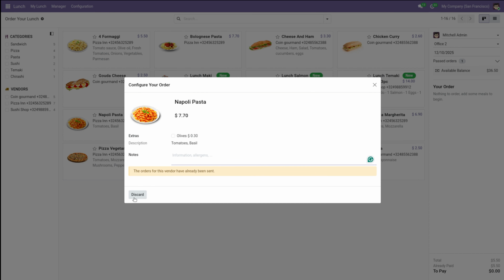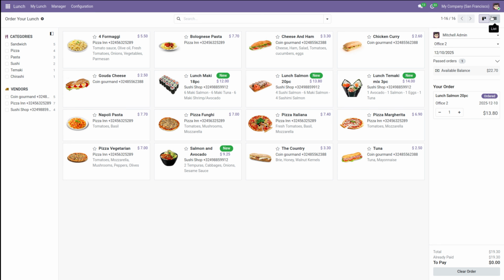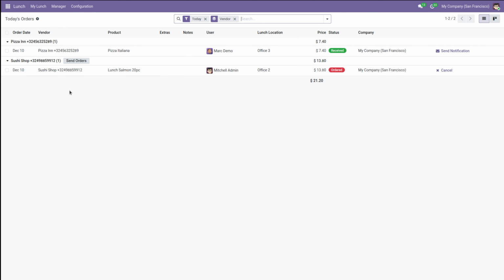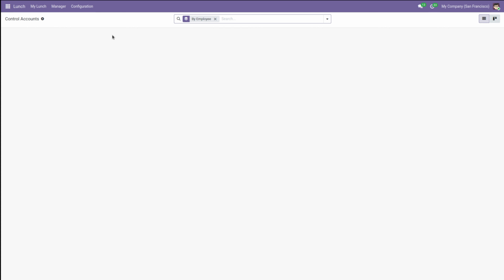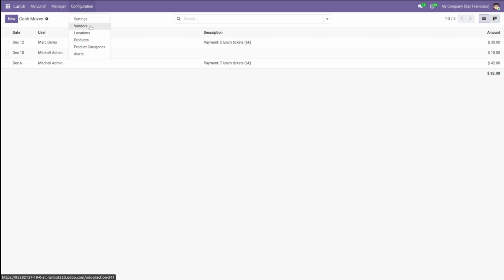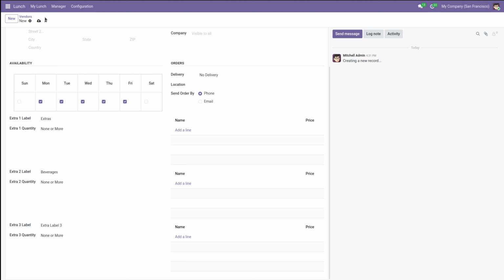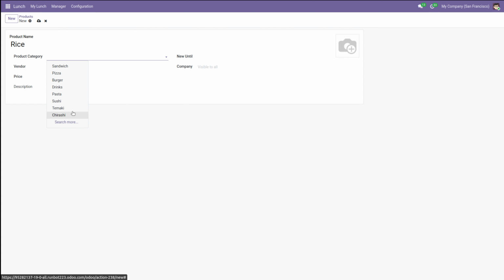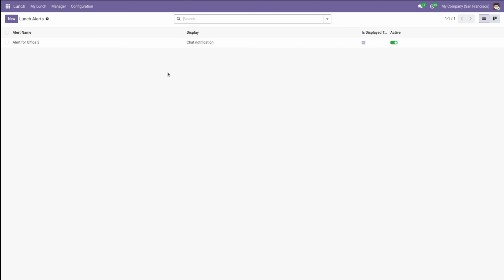Lunch In Odoo 19 Community | Overview | Odoo 19 Tips & Features | Odoo 19 Functional Tutorials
Did you know you can manage your employee meal orders and consumption, even in the Odoo 19 Community Edition? This video guides you through setting up a functional lunch management system using the open-source base (or a freely available Community-compatible module).

We cover the essential steps to track and manage team meals:

Employee Ordering: How employees place meal orders from defined menus.

Menu Configuration: Defining available vendors, products, and daily menu prices.

Consumption Tracking: Logging which meals are ordered and consumed.

Basic Cost Allocation: Setting up simple accounting methods to track costs against employee benefits or internal budgets.

Streamline your company's meal management and improve the employee experience using this accessible Odoo 19 Community solution!